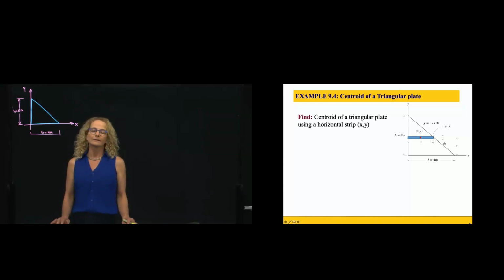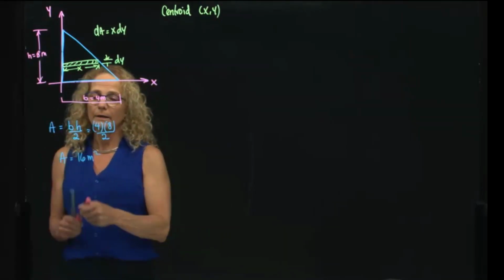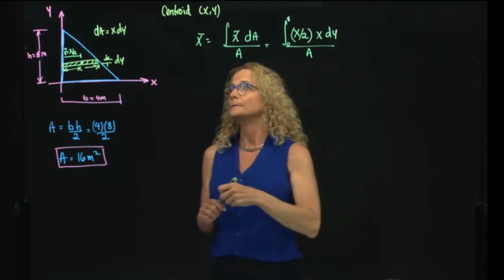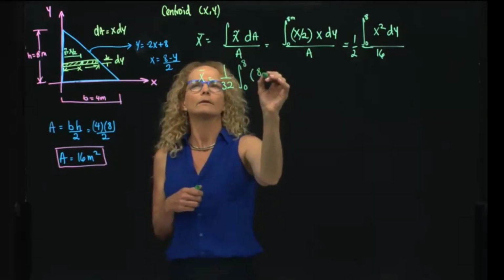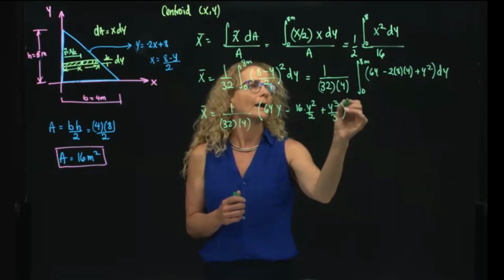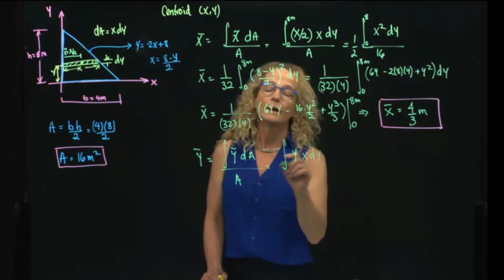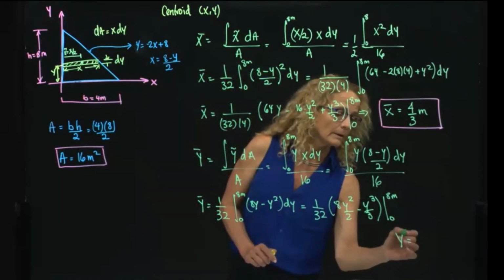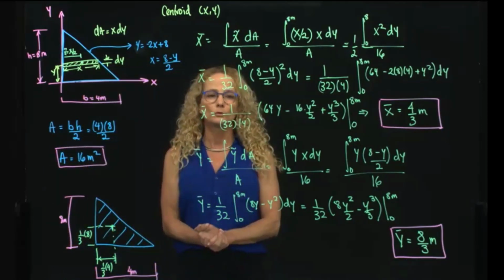STATICS, Example 9 4 Centroid of a triangular plate - using horizontal strip